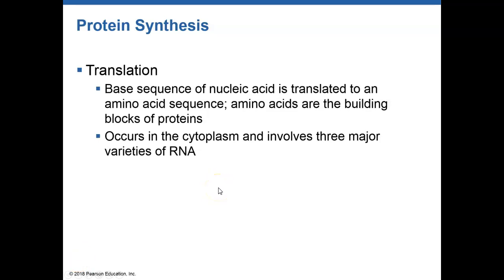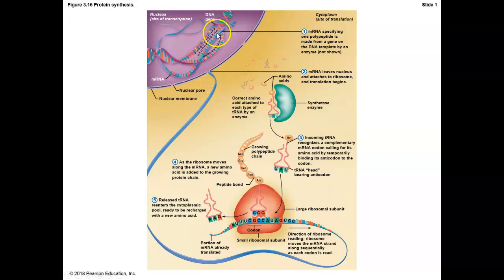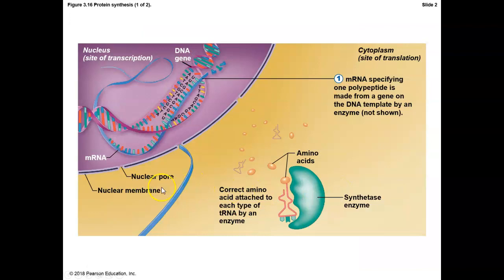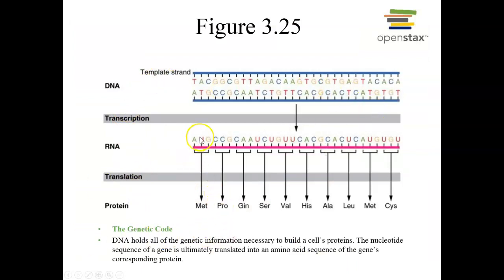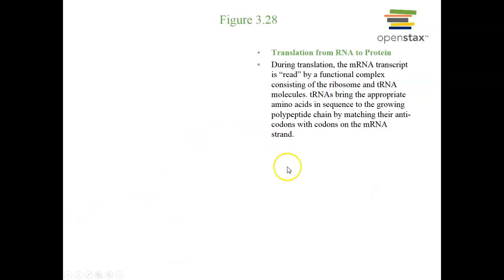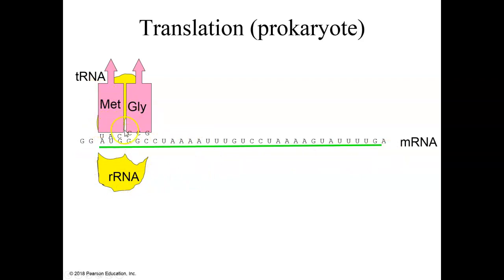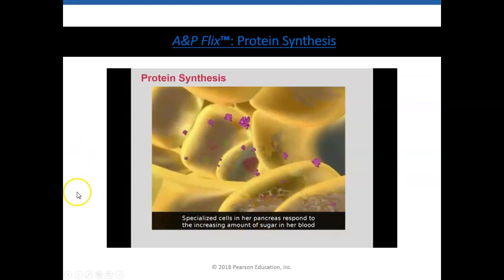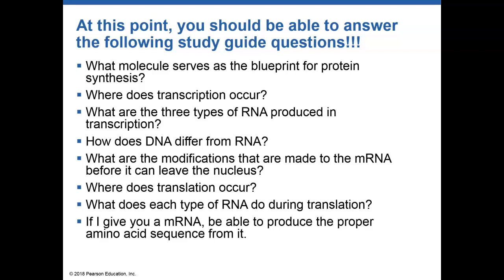Fundamentals of A&P Chapter 3 part 5